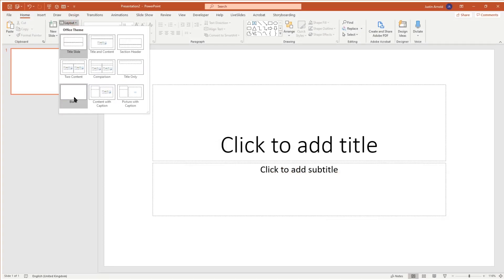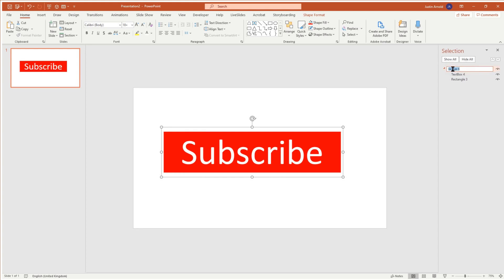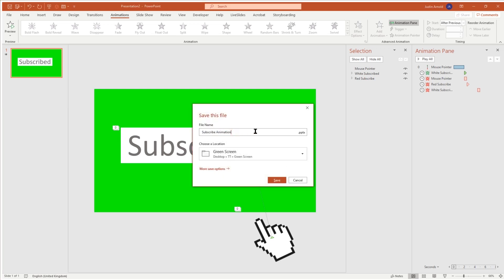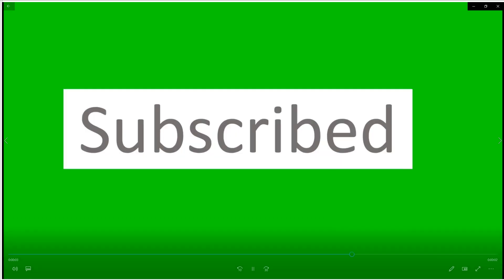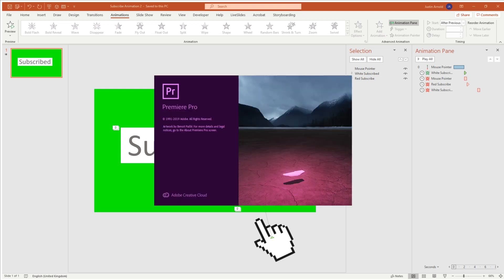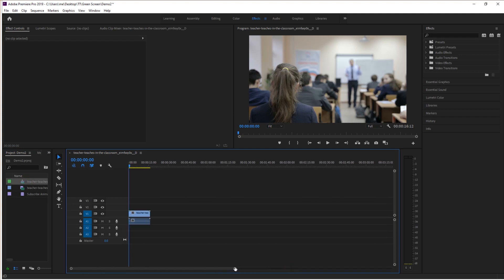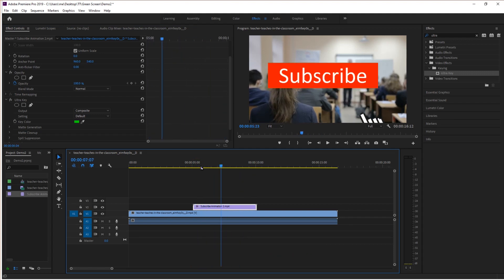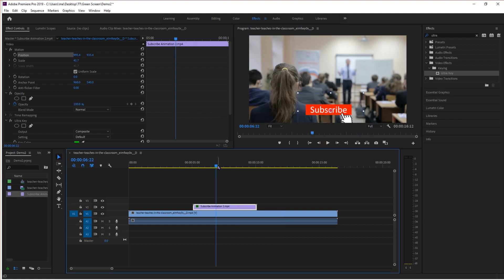Create An Animated Green Screen Video Overlay In PowerPoint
In this tutorial I'll show you how to create a fully animated green screen video overlay using Microsoft PowerPoint, that can be added to your videos, encouraging people to like or subscribe, or whatever it is you're wanting to promote.